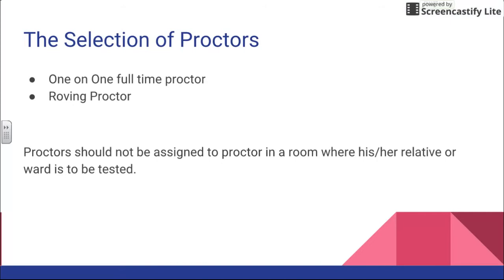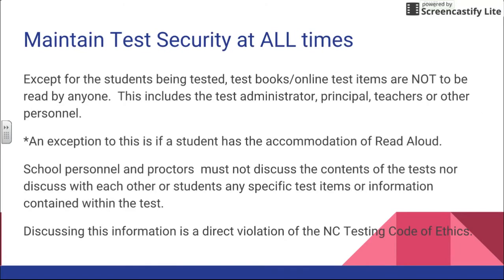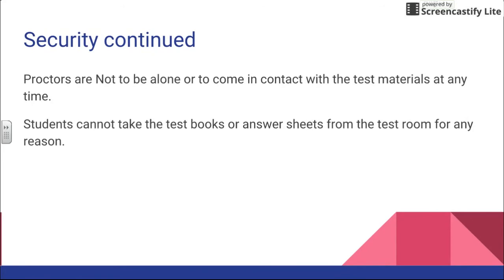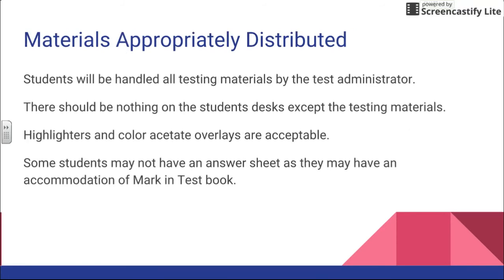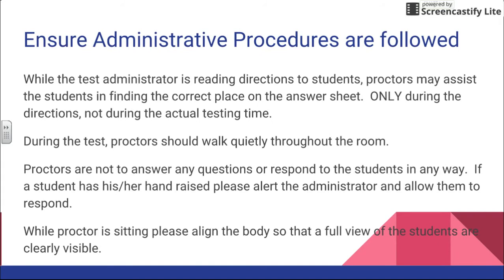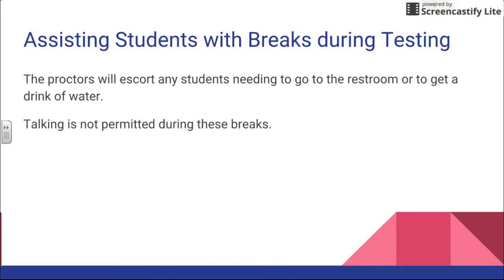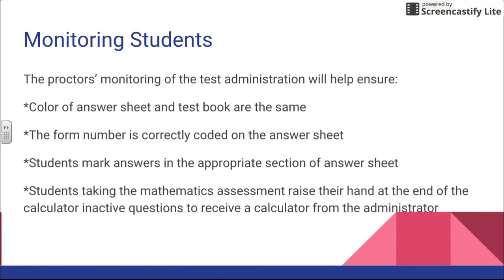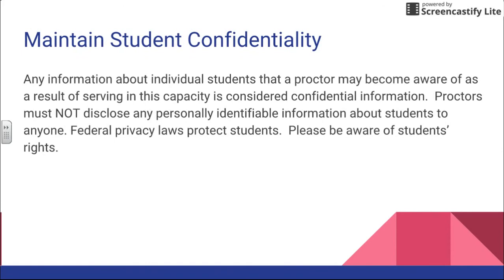Proctor Training Video